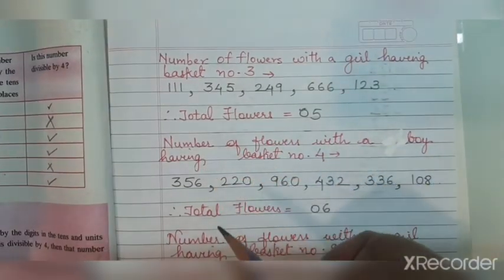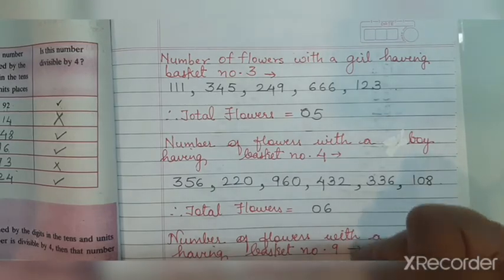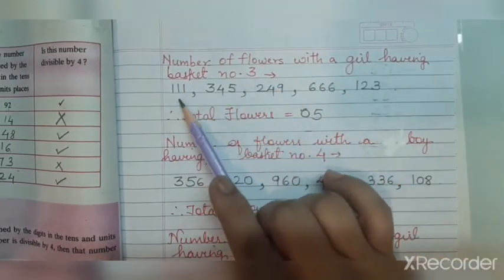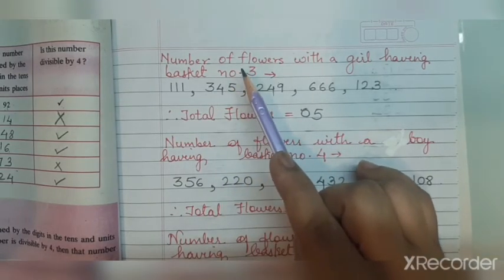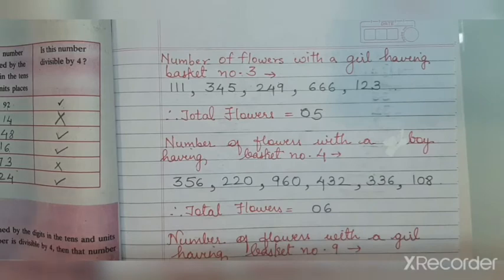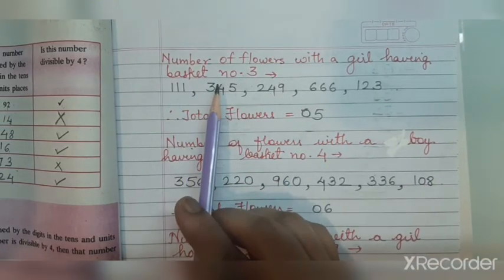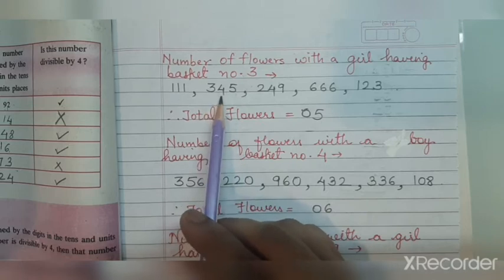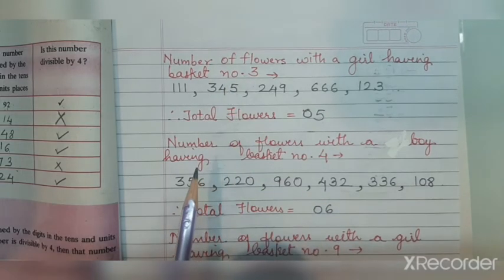Std 6 Maths chapter 8 DIVISIBILITY (part 2 ) Practice set 22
Std 6 , maths,  chapter 8, divisibility,  Practice set 22